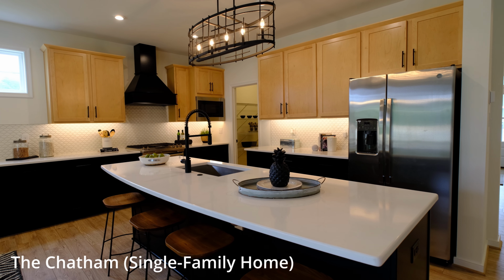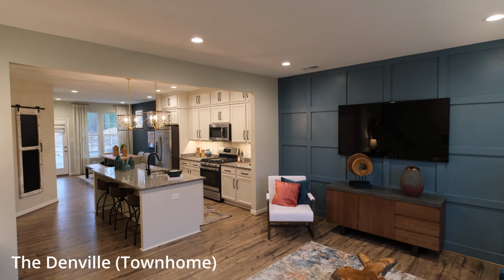Now Selling New Homes in Chesterfield, VA | Watermark by HHHunt Homes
We're back at Watermark with our award-winning single-family homes and townhomes! Located in southwestern Chesterfield County, it's an exceptional place to put down roots to live, work and play. Nature enthusiasts will love the 25-acre natural lake, perfect for fishing and canoeing.